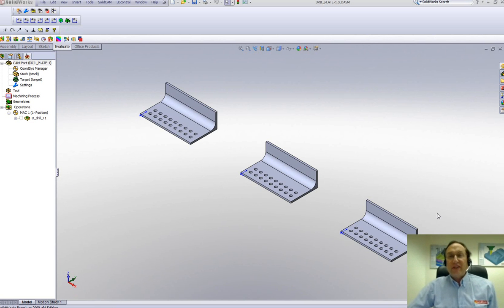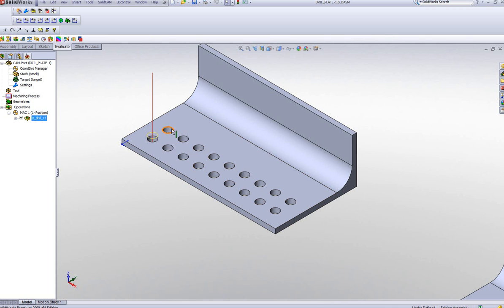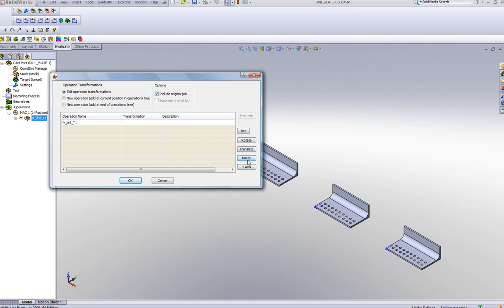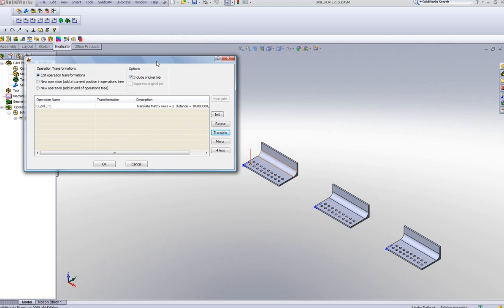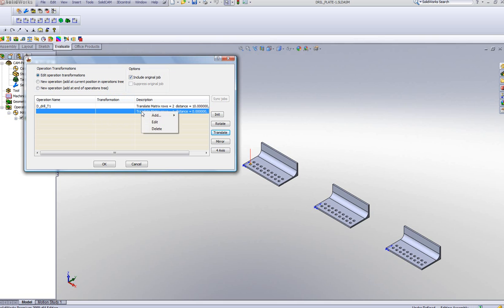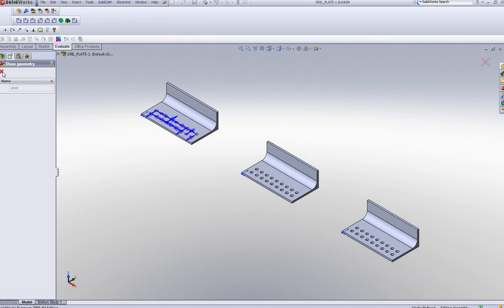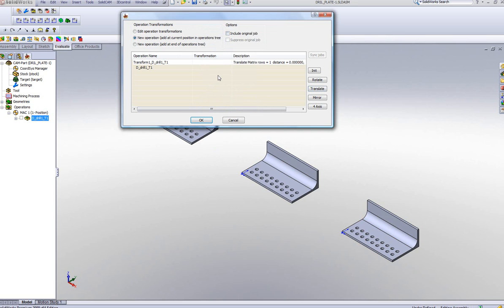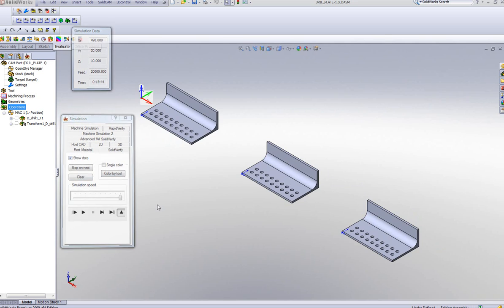2009 SolidCam Eğitim Videoları - Transform.wmv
2009 SolidCam Eğitim Videoları - Transform